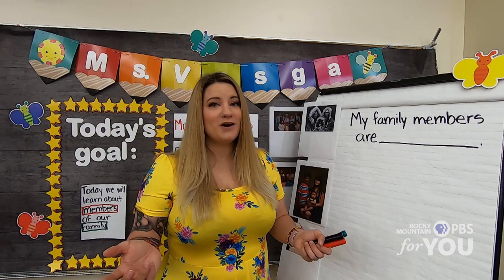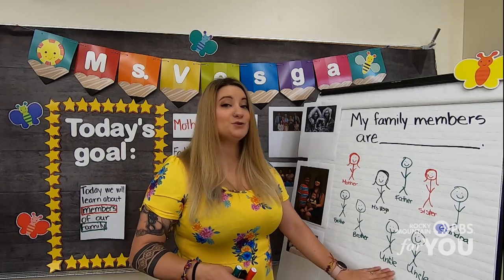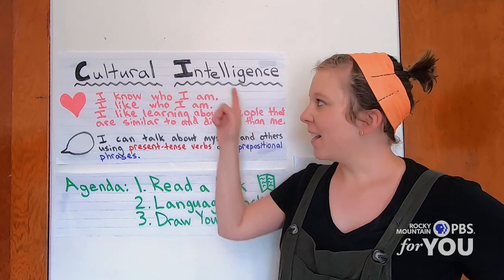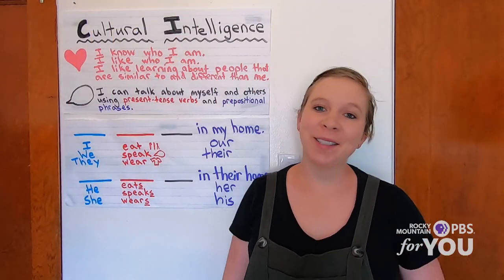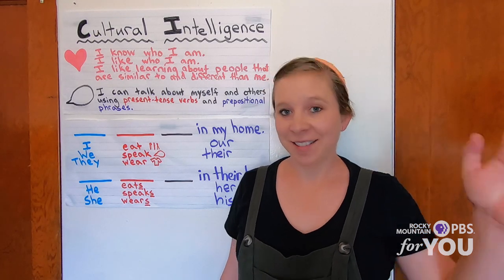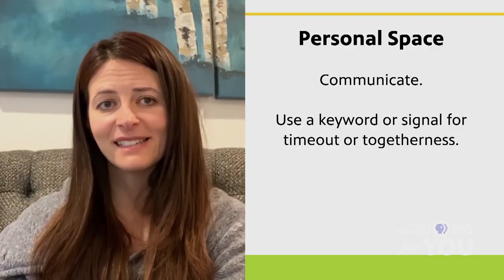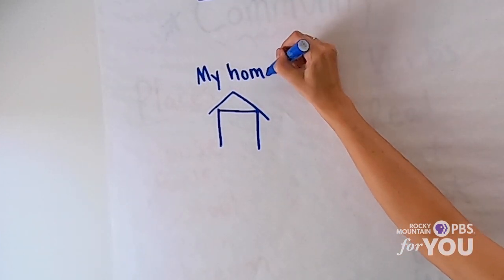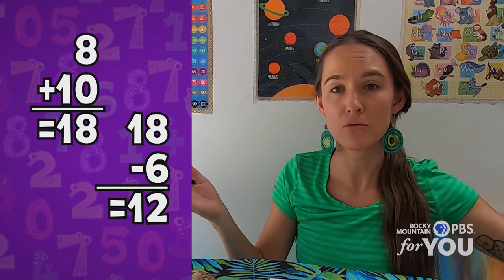Me & My Home: All About Culture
Remote ELD lessons in literacy, science, art & math for k-3 grade produced by RMPBS, in partnership with the Office of the Governor, Colorado Department of Education, Colorado Education Association, and Colorado Education Initiative. Funded by Colorado Empowered Learning, Education Reform Now, Delta Dental, Buell Foundation & Ent Credit Union. On this day of "Me & My Home Week," discover family and diversity in "All About Culture"!